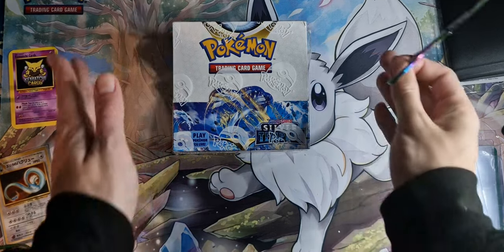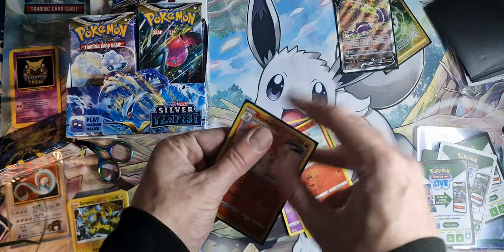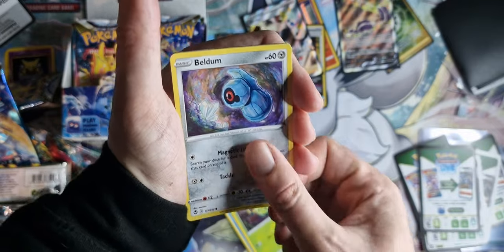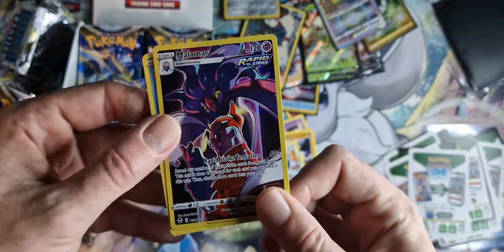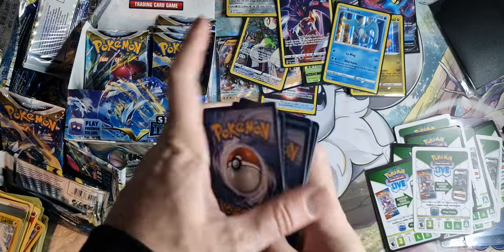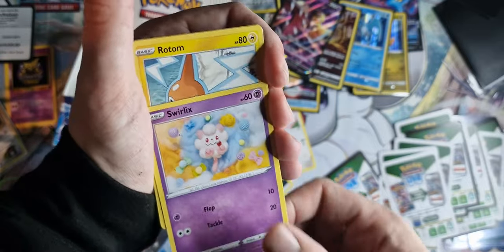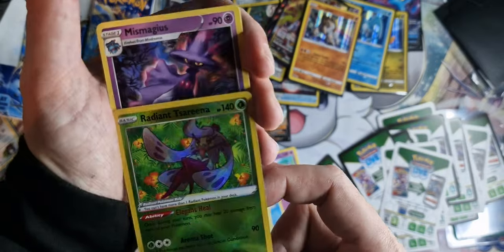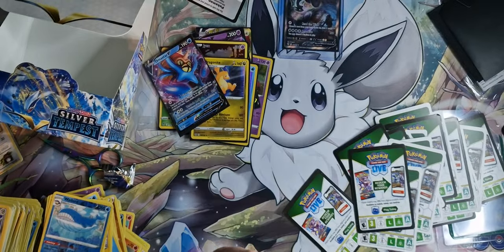Pokemon Silver Tempest Lugia V Alternate Hunt! Booster Box.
I've never had such an incredible booster box! (fair enough I've only had 2 but still) 😅 every other pack was a Trainer gallery or a V card.
I will reveal here I pulled one of my chase cards!, possibly the main one 🤫🤫🤫😅
how is everyone else's luck going?.
all of my purchases come from magic madhouse, I cannot recommend them enough. they do deals on booster boxes with ETBs and always guarantee to deliver everything on release day.
for those that made it this far reading the description I just want to say a massive thank you for the support you all show. so contact me on Instagram for a free code card for silver tempest in the pokemon tcg online game.